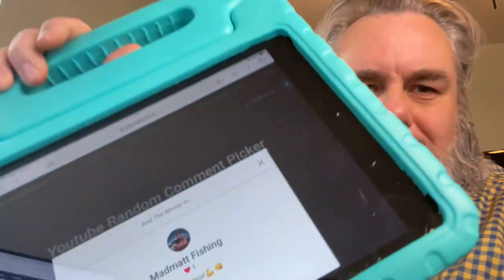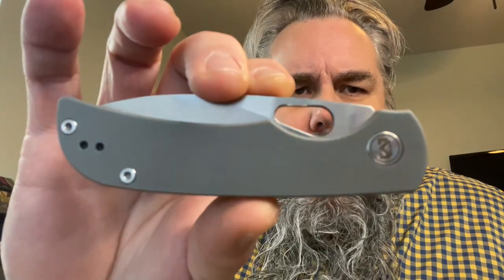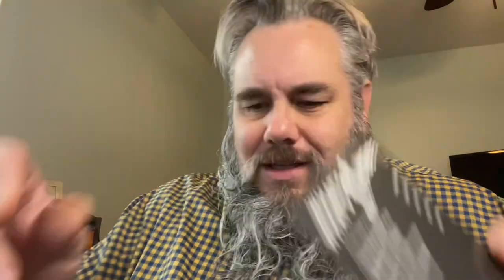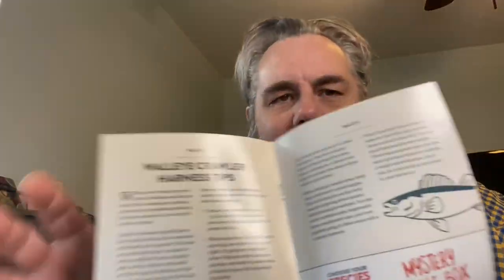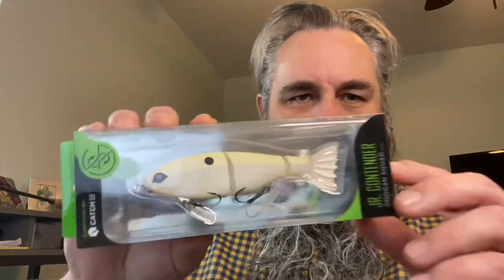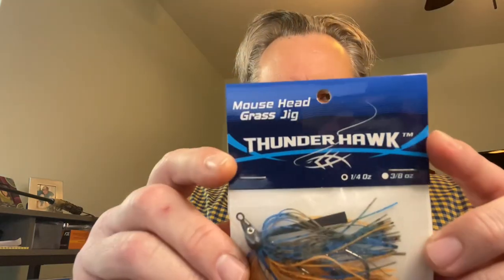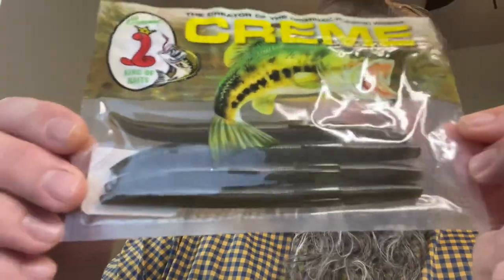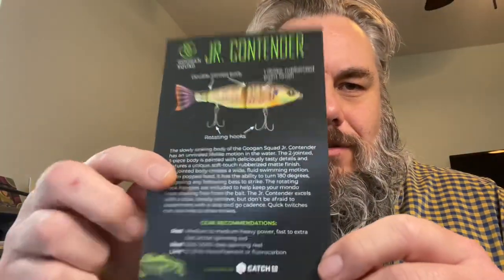Mystery Tackle Box Unboxing & FREE Giveaway (BOX 4) - Winner of Box 3 Announced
The winner of the box in today’s video will be announced in the next MTB Unboxing video (next Monday or Tuesday).

CONGRATS TO THE BOX 3 WINNER:
MadMatt Fishing

 1.) To enter the giveaway you must LEAVE A COMMENT on the video and LIKE the video.

(Multiple comments do not increase your chance of winning and will be filtered out.)

(Hateful comments and those with profanity will be deleted and will disqualify you from winning.)

3.) Winner must have a shipping address in the lower 48 United States.

(No overseas or international shipping).

4.) Winner will be chosen randomly and announced on the next MTB video.

6.) Winner must complete simple verification step before box will be shipped.

7.) MTB will be mailed to you free of charge after verification is completed.

* This giveaway is from my own collection of Mystery Tackle Boxes.

If you want one of the best knives of 2023, then you need a MIGURON MOYARL!

It’s one of the best EDC knives under $50 in 2023!

Get your MIGURON MOYARL HERE:

Gray w/Stonewash
White w/Black
Tan w/Stonewash